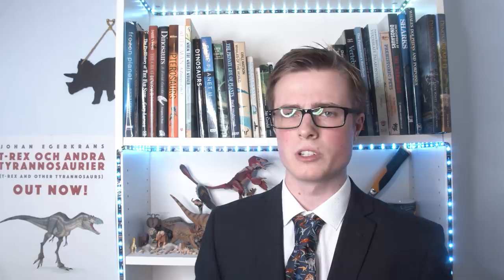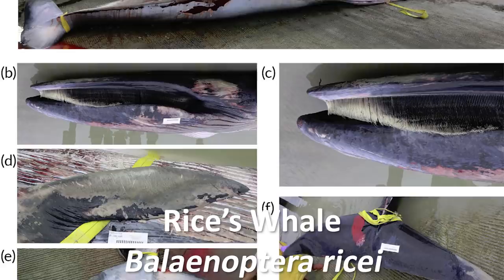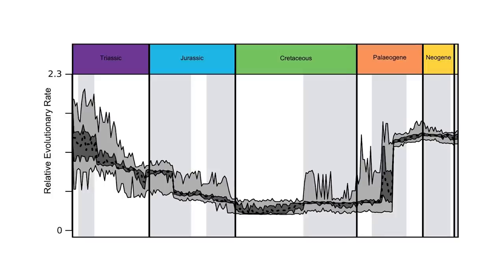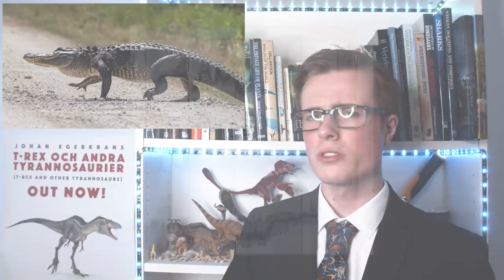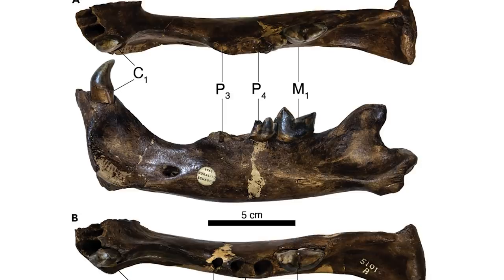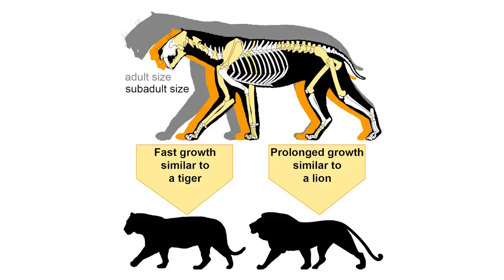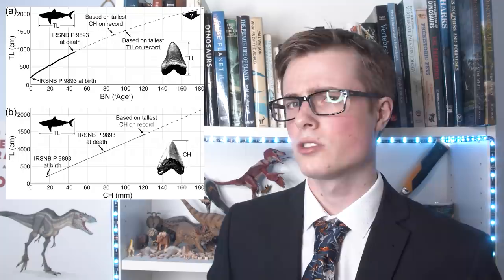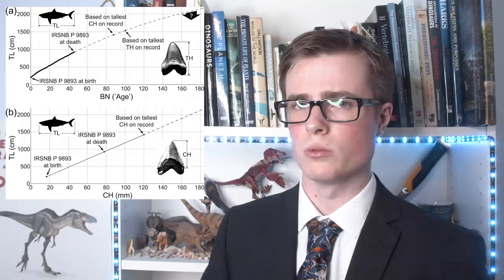How Sabre-Toothed Cats Grew to be Fearsome Predators | 7 Days of Science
In this week's 7 Days of Science, Doug goes missing, a new whale is discovered, and the social lives of sabre-toothed cats are explored.